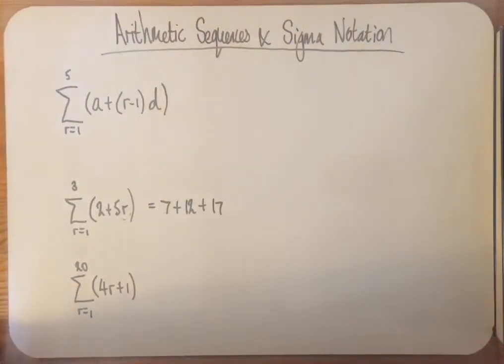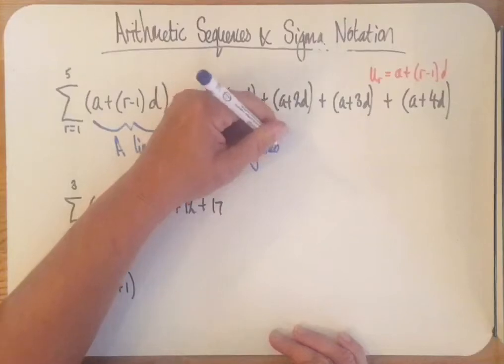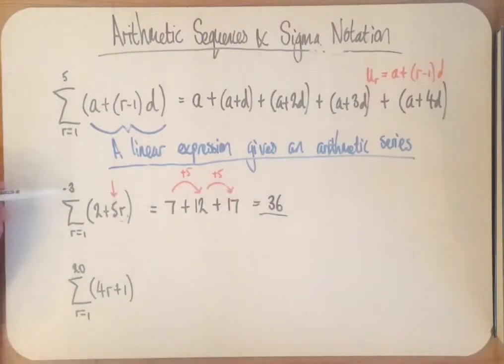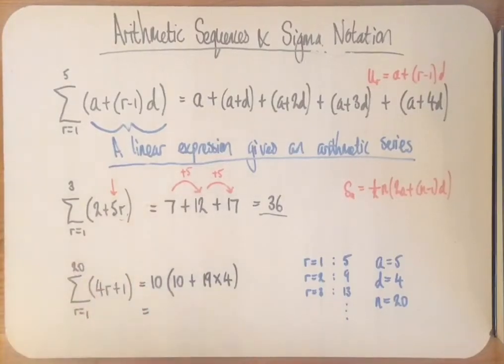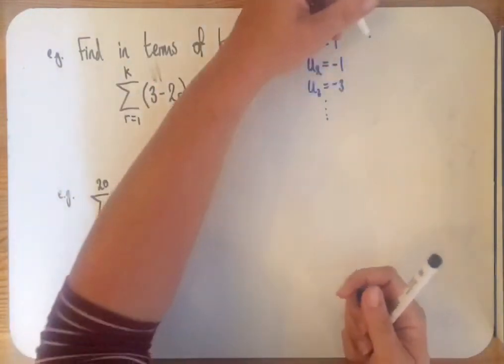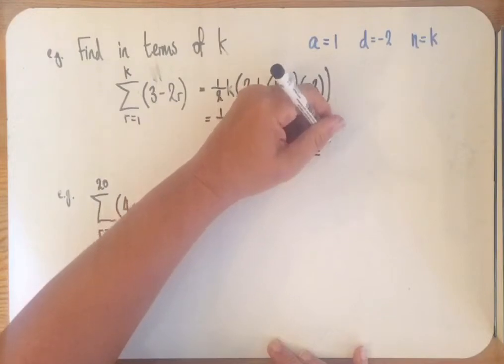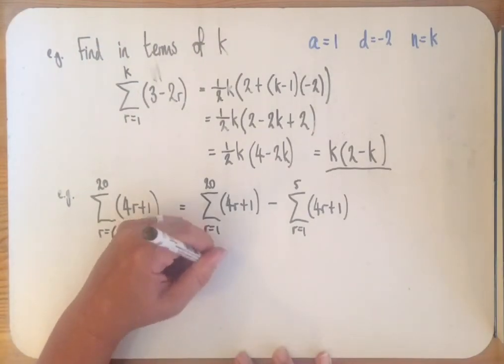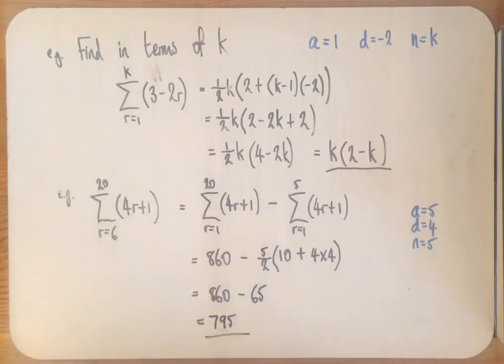8 Arithmetic Sigma Notation